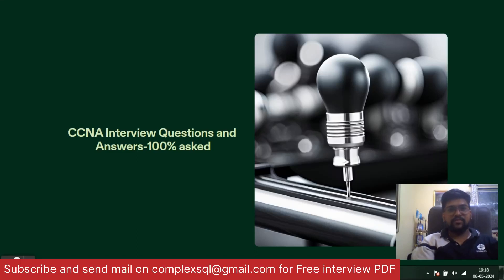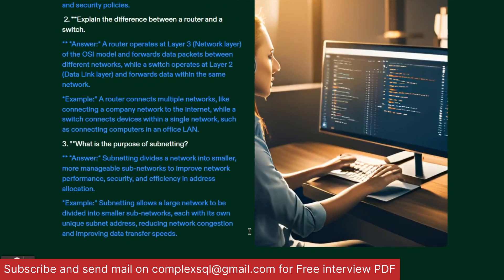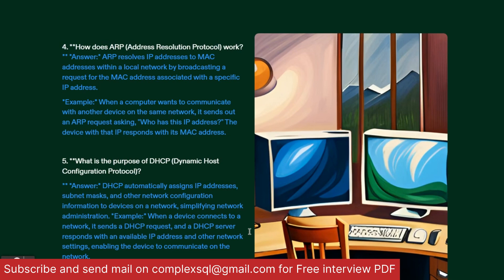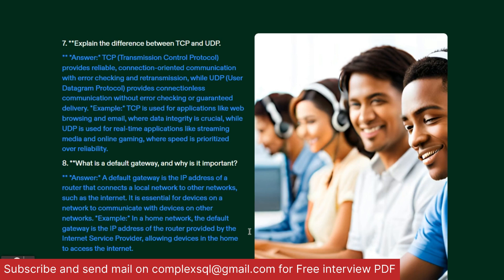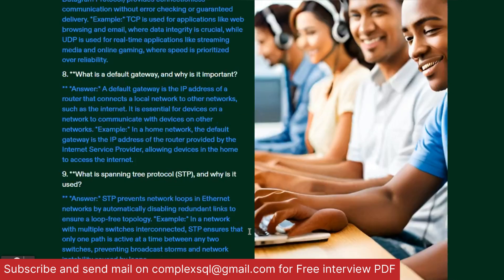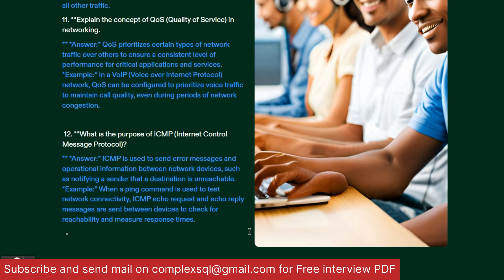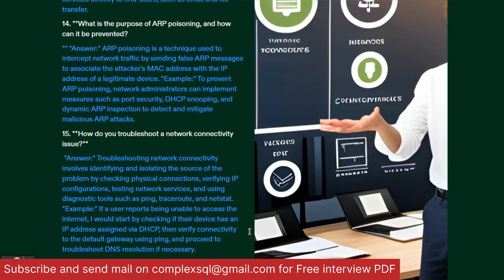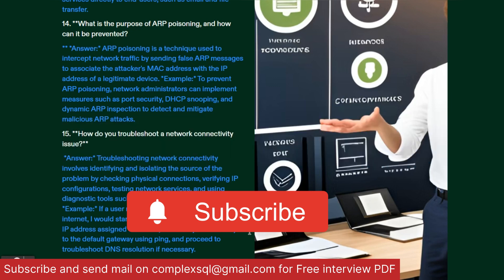CCNA Interview Questions and Answers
Are you preparing for a CCNA (Cisco Certified Network Associate) job interview? Look no further! In this video, we cover essential CCNA interview questions and provide detailed answers to help you nail your networking job interview. From basic networking concepts to advanced protocols, we've got you covered. Key Points:
1. Basic Networking Concepts: Understand the OSI model, TCP/IP stack, and subnetting.
2. Routing and Switching: Explain the difference between routing and switching, and delve into routing protocols like OSPF and EIGRP.
 3. VLANs and STP: Discuss VLANs, spanning-tree protocol, and how they contribute to network segmentation and redundancy.
 4. WAN Technologies: Explore WAN technologies such as PPP, HDLC, and Frame Relay.
 5. Security: Address security concerns with topics like access control lists (ACLs) and VPNs.
6. Troubleshooting: Learn how to troubleshoot common network issues effectively.
 7. Real-world Scenarios: Dive into practical scenarios to apply your knowledge in a job setting.